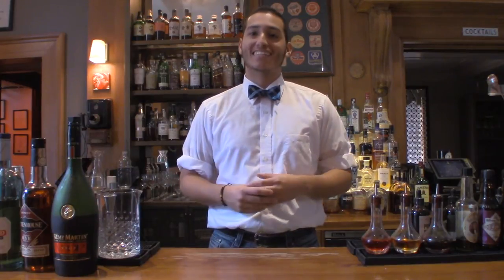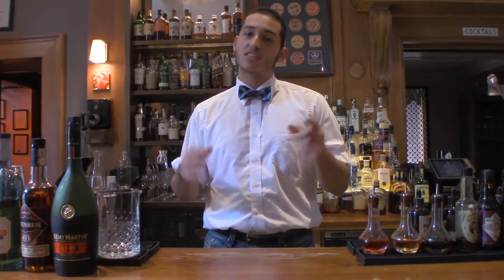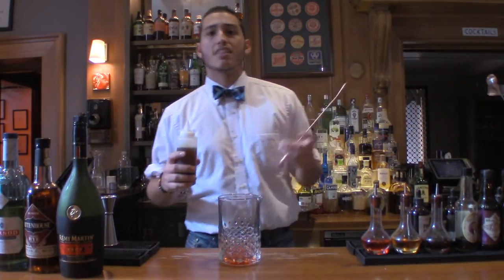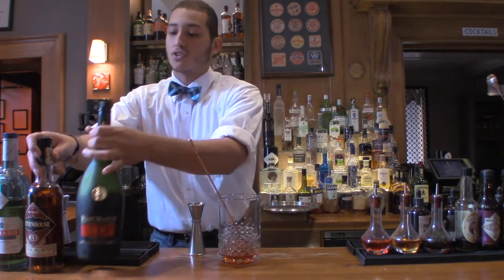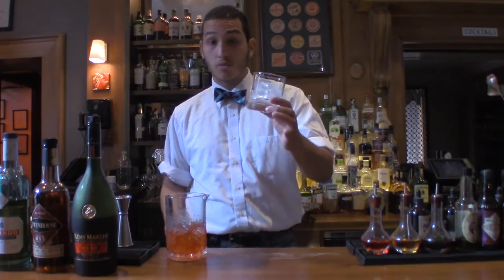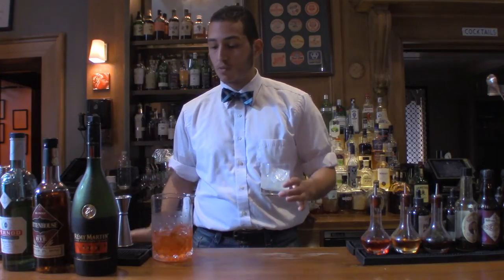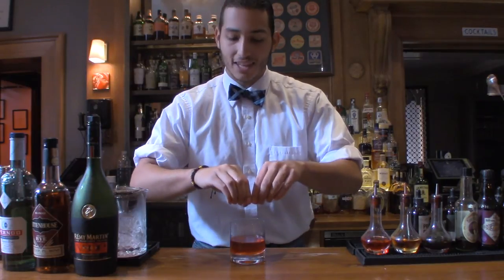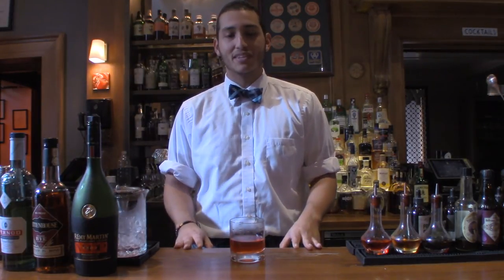How To Make The Sazerac Cocktail | Drink of the Week Episode 009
The Sazerac is a super classic whiskey cocktail that has a lot to do with American history. This one can be enjoyed during the cold months.

Sazerac:
1 oz (30mL) Rye Whiskey
1 oz (30mL) Cognac
Barspoon Demerara Syrup
10-12 Dashes Peychaud Bitters

NO Garnish,  just express lemon oil over cocktail

Peychaud Bitters

Misto Atomizer (to rinse your glass)

Jonathan Echavarria is a bartender looking to educate and find answers to some of the lingering questions about bartenders and cocktails in general. This channel is in the best intentions of spreading the word and awareness of the industry's somewhat misunderstood and oft overlooked role: bartenders. Too often are bartenders questioned, "You bartend? Is that even a real job?" --- Jonathan is looking to spread the word to change that stigma.

Jonathan is in the early stages of his career, but has a lot of charisma and drive behind the bar. He recently won the New Jersey Restaurant and Hospitality Association’s Mixologist of the Year 2016 Competition. He is very proud to represent currently, Jockey Hollow Bar and Kitchen in Morristown, New Jersey.

Go visit him at Jockey Hollow if you are ever in town